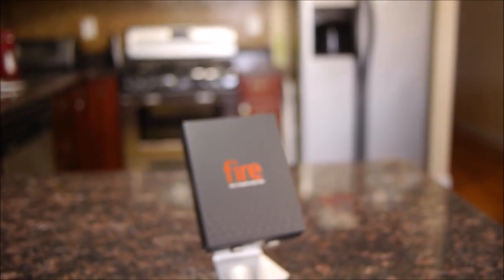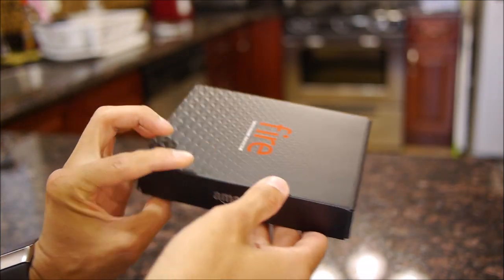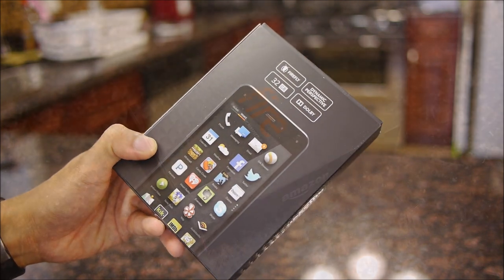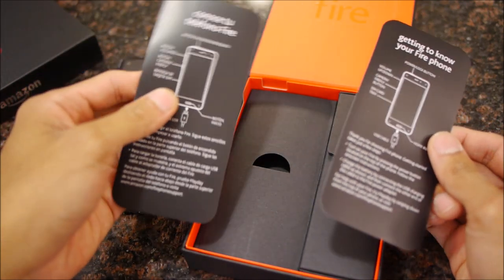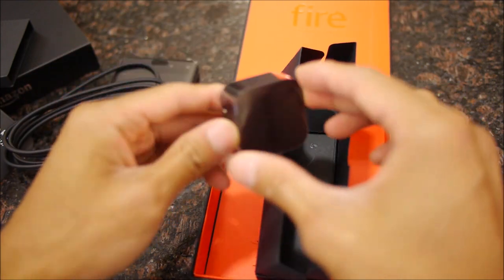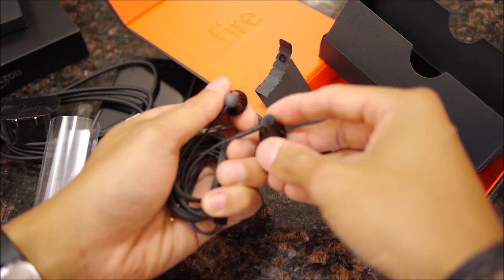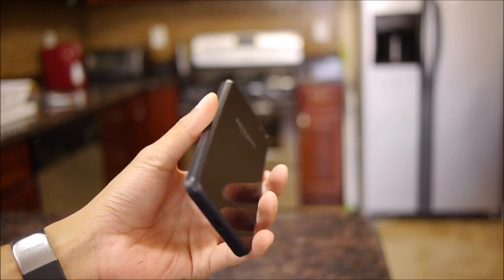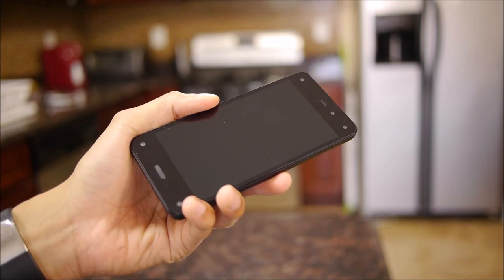Amazon Fire Phone unboxing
PhoneArena presents an unboxing video of the Amazon Fire Phone.